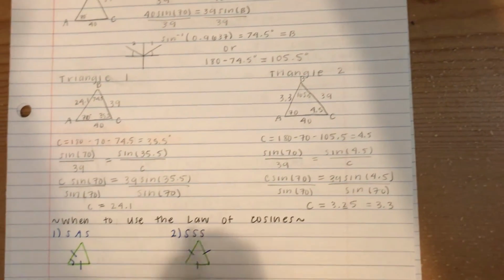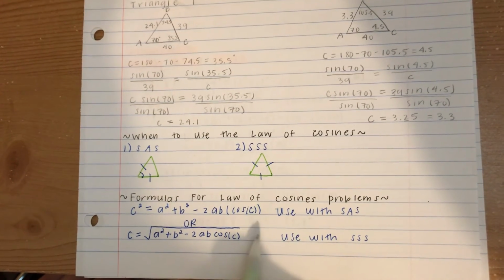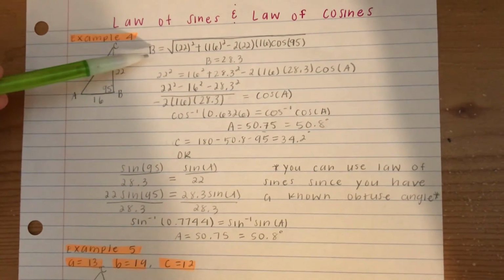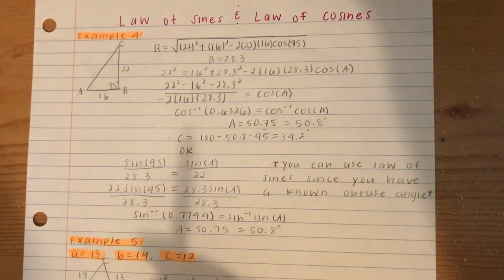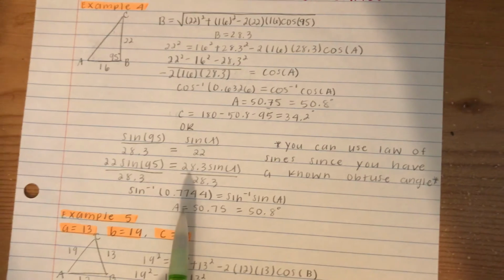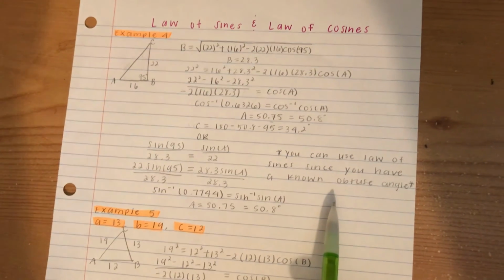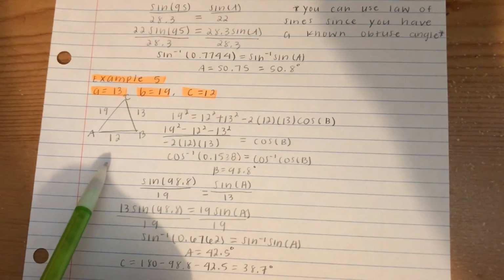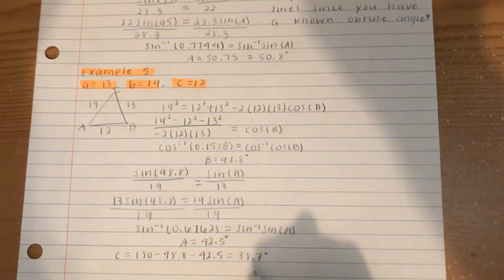Active Learning Project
This video covers the law of sines and the law of cosines.